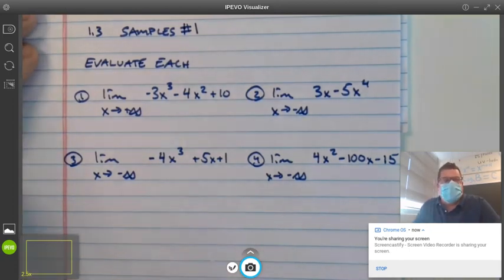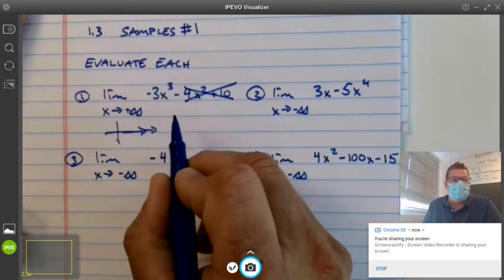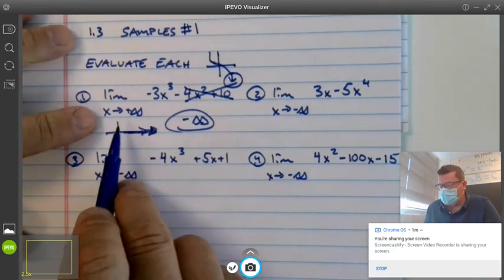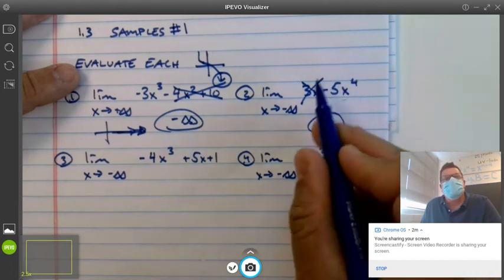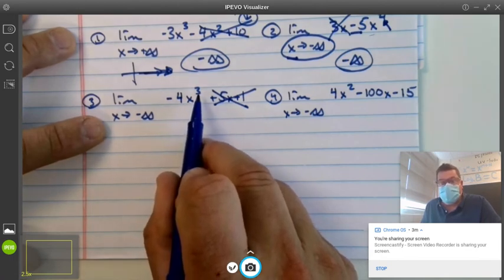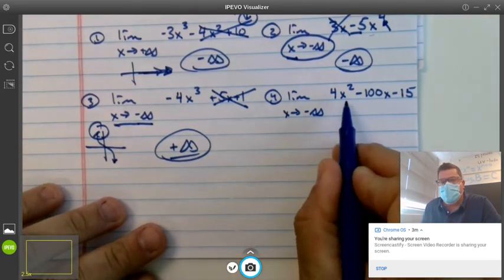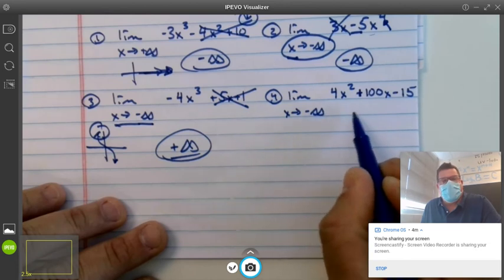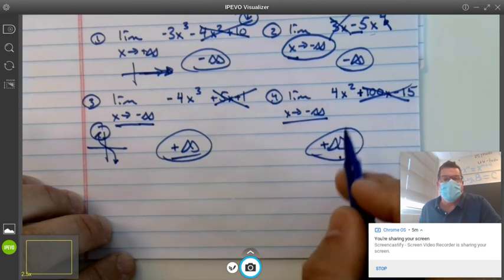Calc 1.3 Sample Set 1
Limits as x approaches infinity for polynomials.